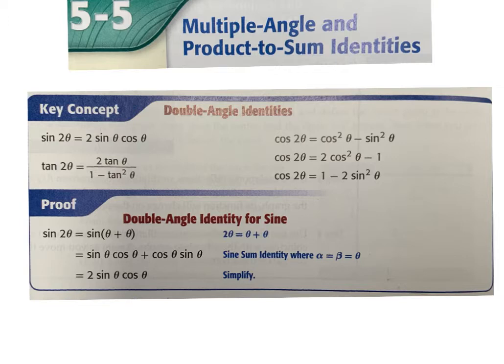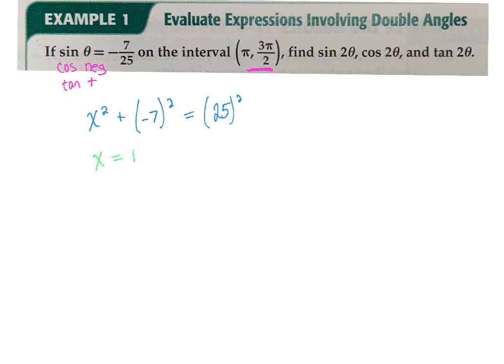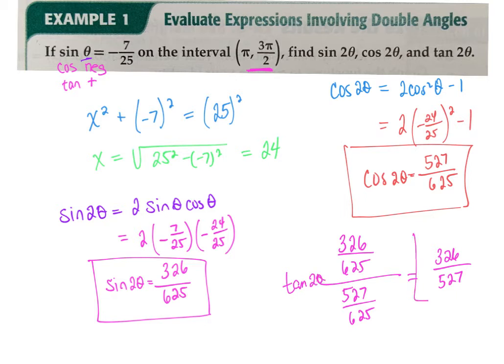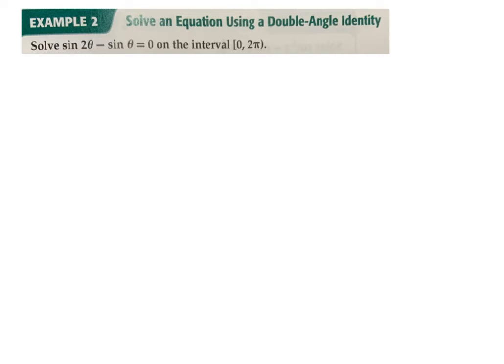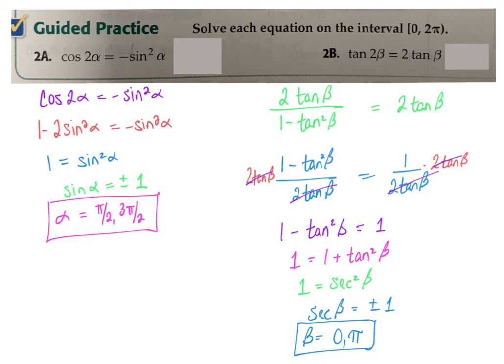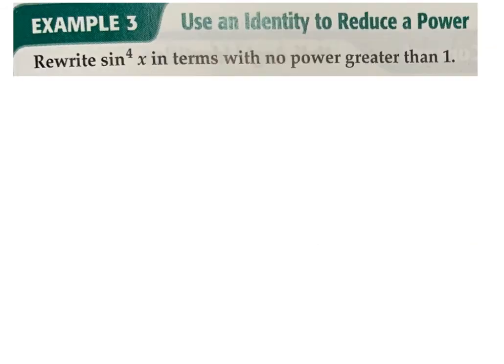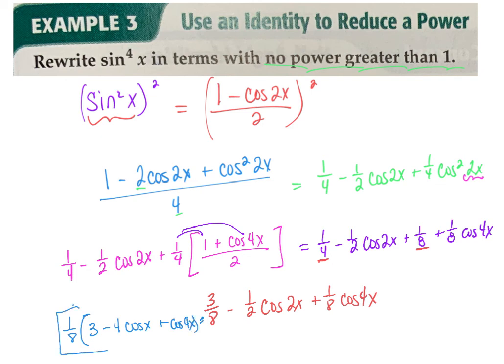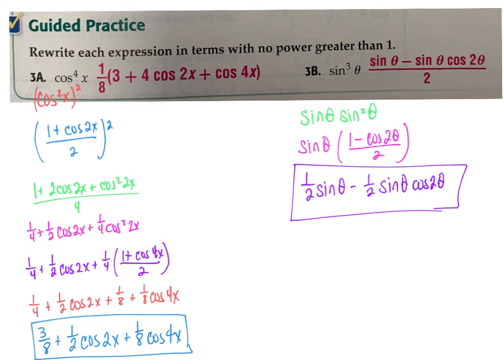Precal section 5.5